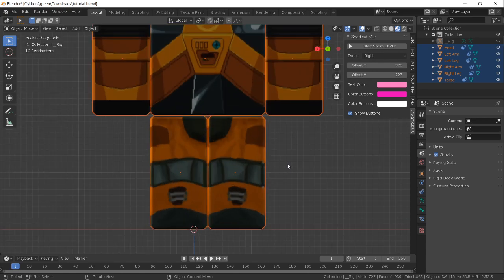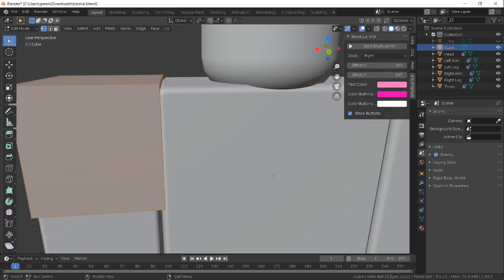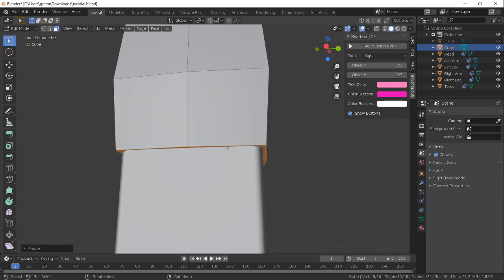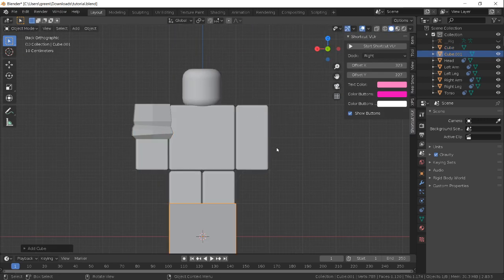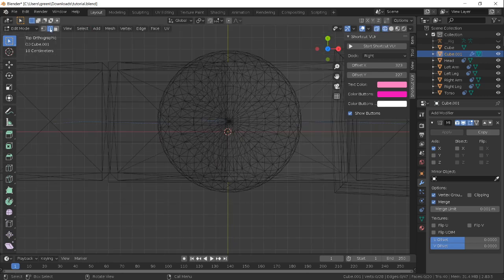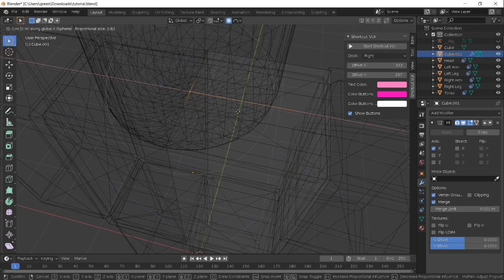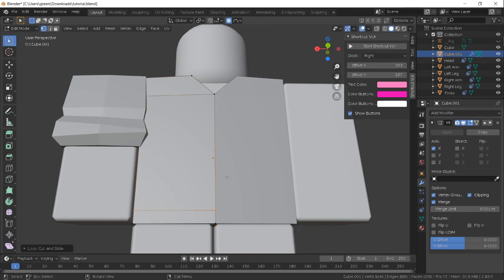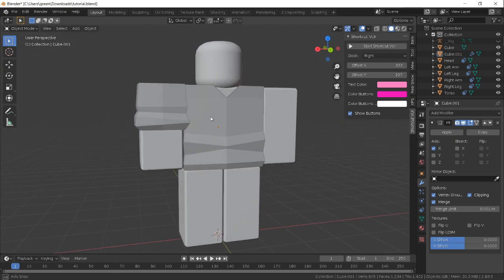How to make a Roblox shirt in 2:02 in blender (for intermediates)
Basically how to make a shirt